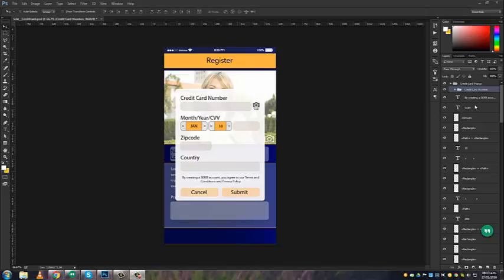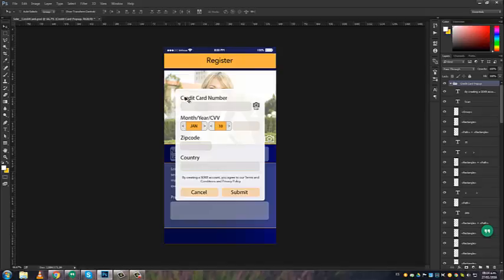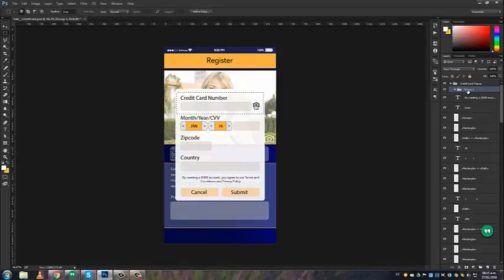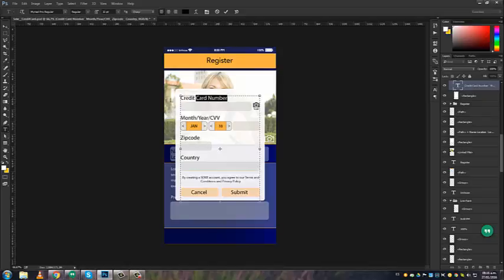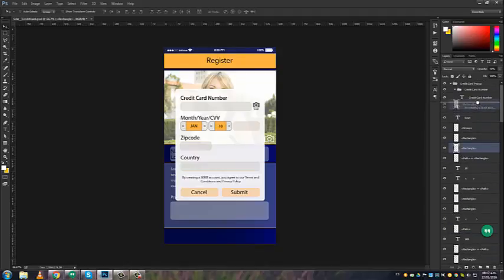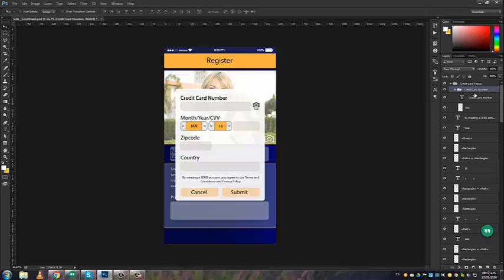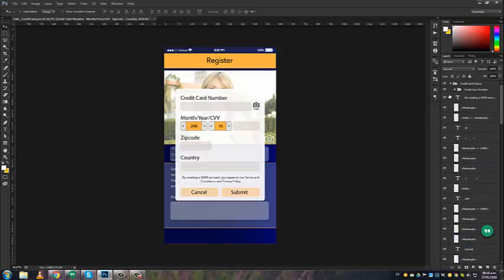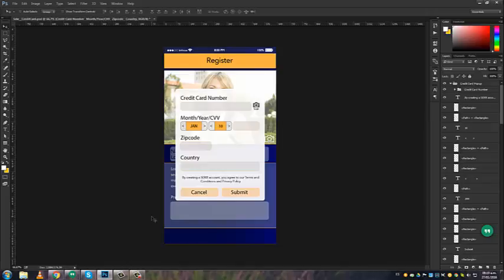Tutorial 01 Organizing PSD Files